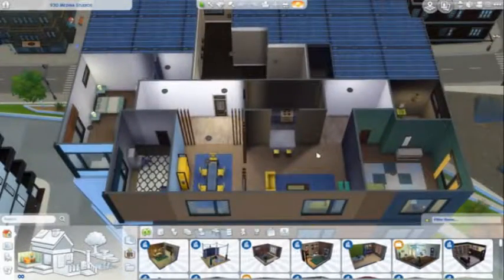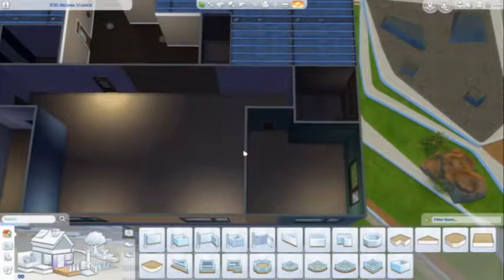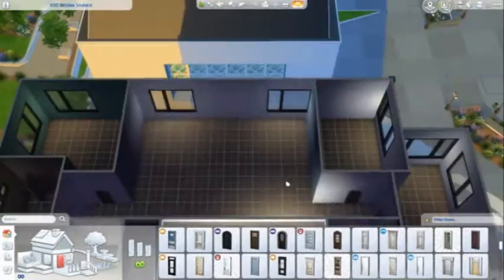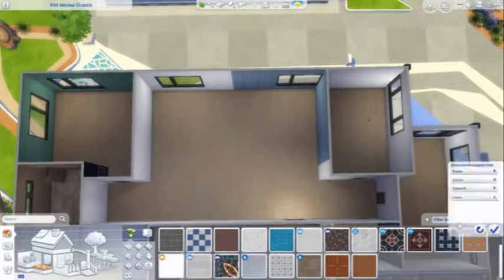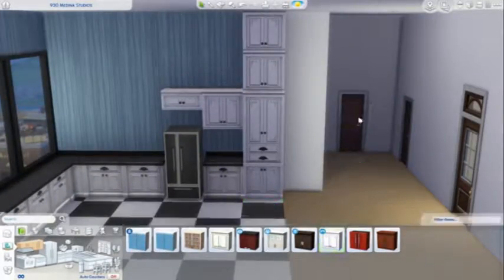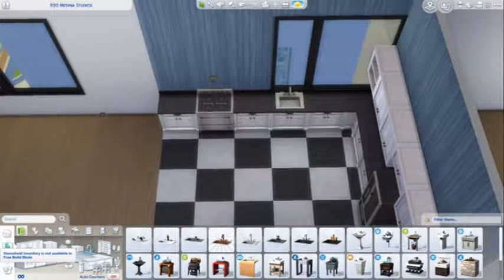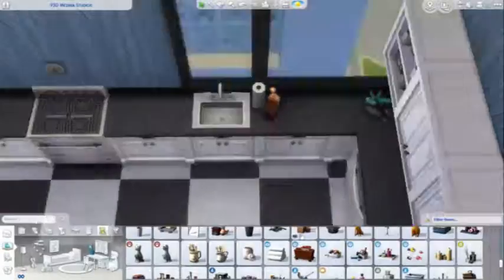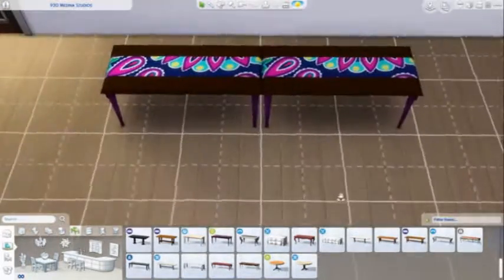Sims 4 SSF Speed Build | Artsy Apartment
Made over an apartment in the Sims 4 for my sims file (may or may not share)

Doing this on live stream was a lot of fun. Why not join me for my next stream.

Catch me streaming over on Twitch Monday, Wednesday & Friday at 2 PM EST. Countdown Timer is also there to let you know when next I stream.